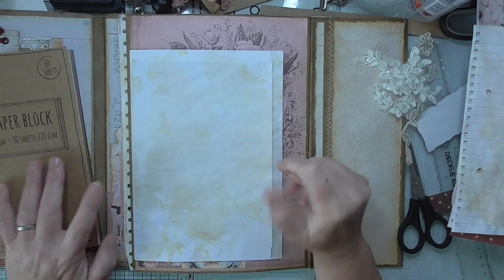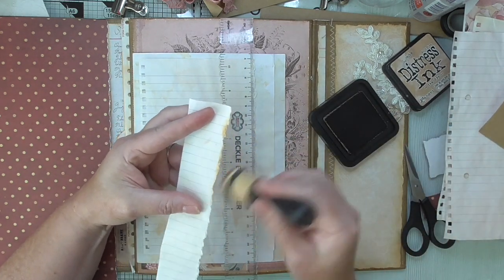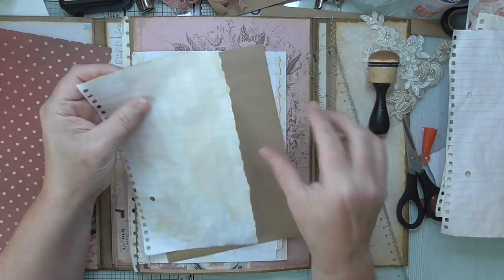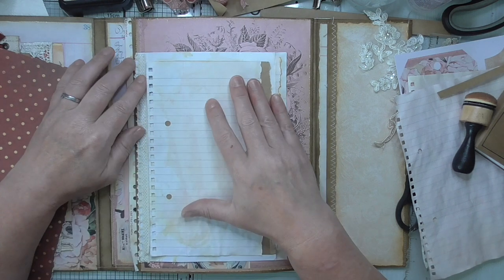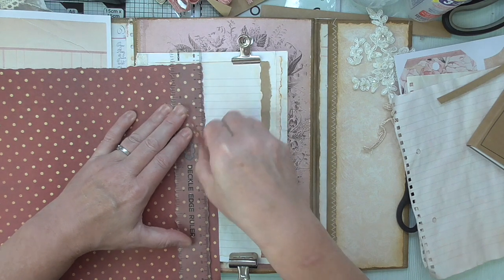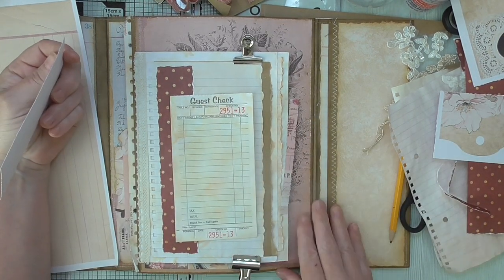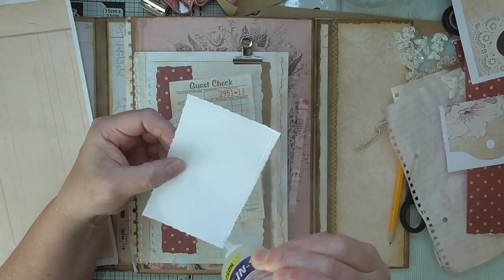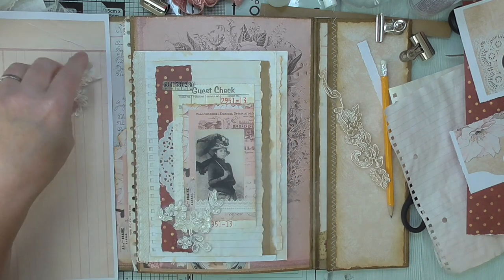Altered envelope page flip with four pockets.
Today I am sharing a tutorial on my altered envelope page flip which has four pockets. Kit used linked below.

x Amanda